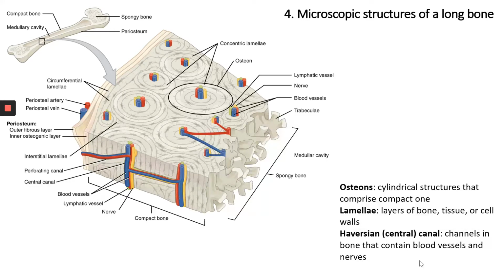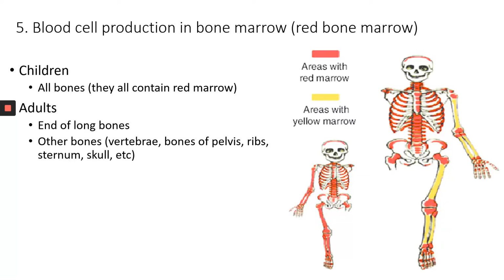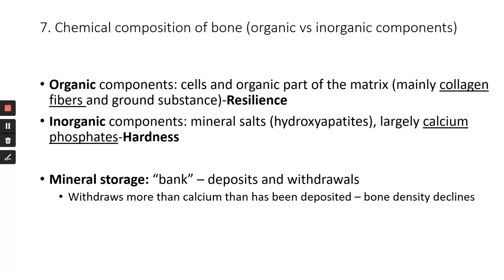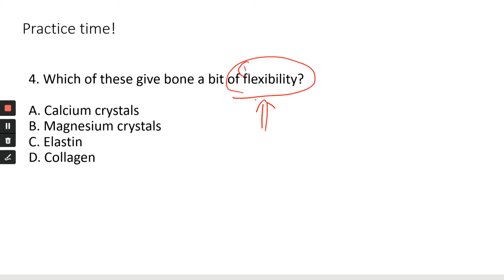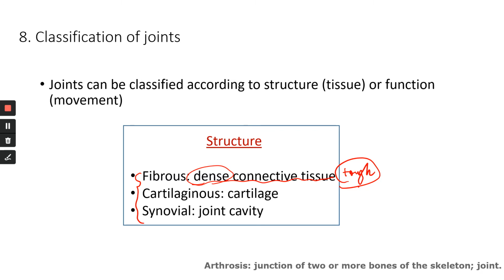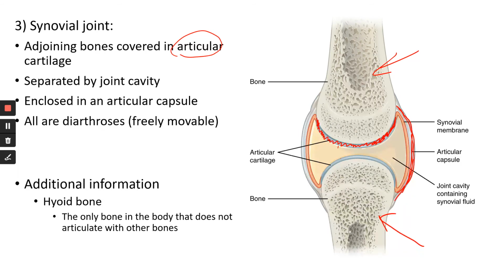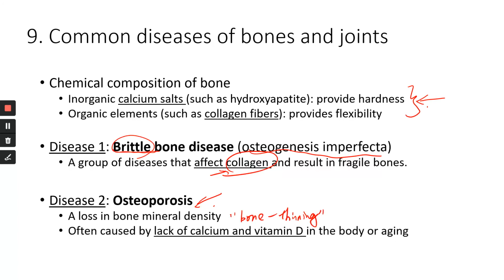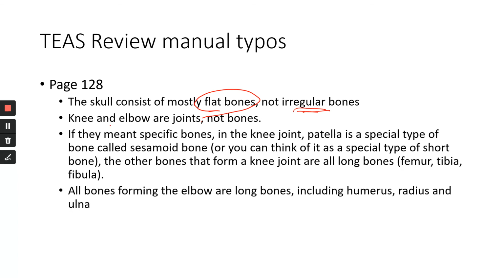TEAS review_Skeletal System_Part 2